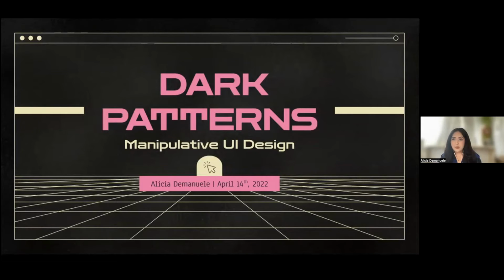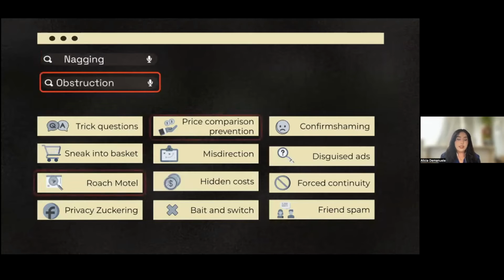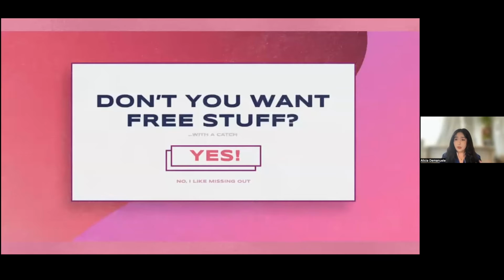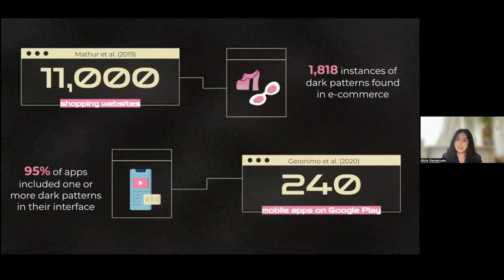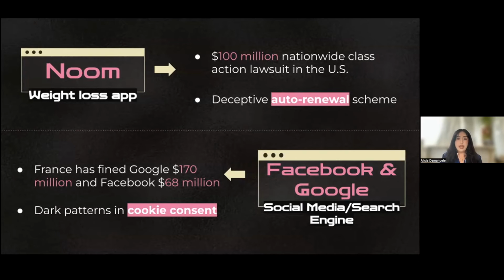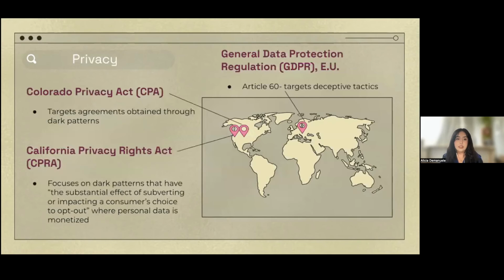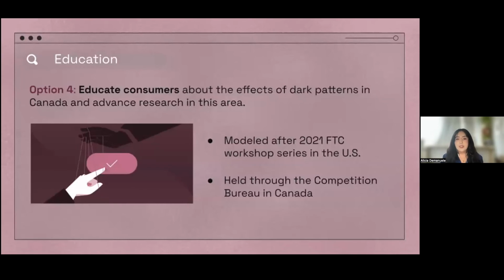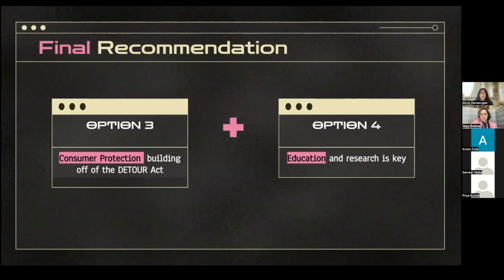Alicia Demanele - Capstone Presentation April 14th 2022